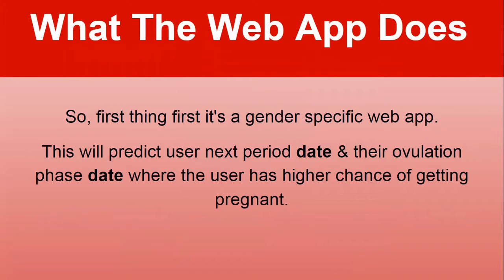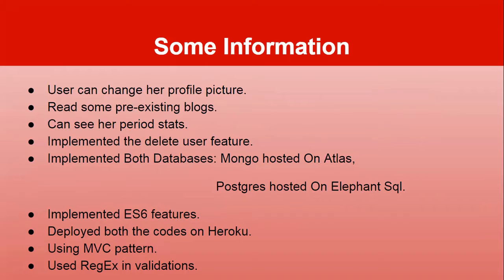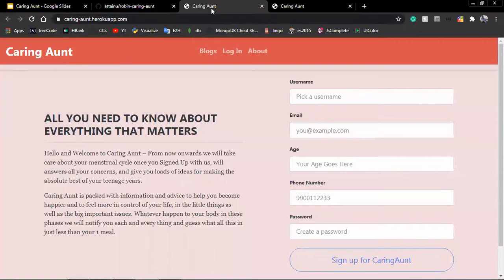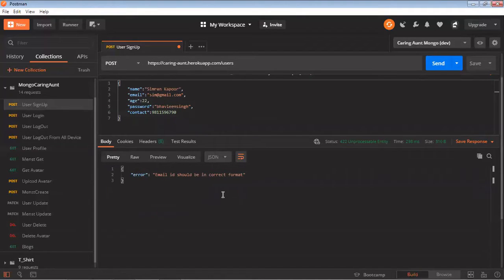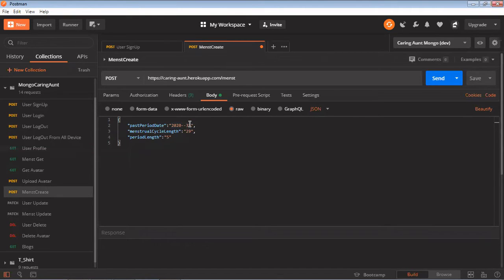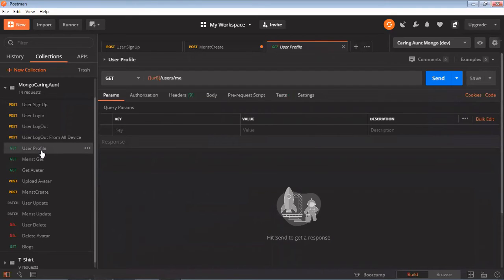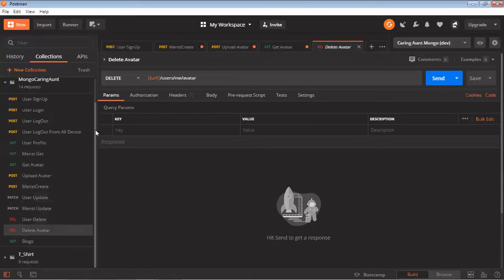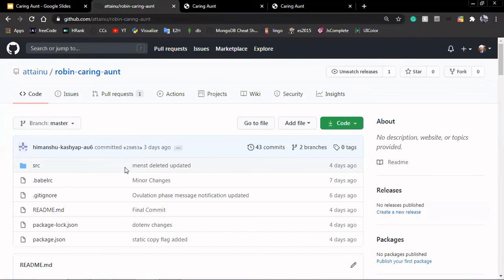Caring Aunt | Software Engineering Course's Project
INTRODUCTION:
Hello there my name is Bhavleen Singh and my partner with whom I did this project
name is Karan Negi, we both are from New Delhi. We are doing A Full Stack Web
Development course at AttainU.
We have created a web app that will be tracking the female menstrual cycle, By taking
the user&#39;s previous period details we will be calculating user future periods dates and
ovulation dates too.

WHAT ARE YOU TRYING TO BUILD?
We analyze that to track the period for women is kinda messy sometimes, they need to
mark it on the calendar or in any sort of dairy and sometimes they messed up with that.
To overcome that we build this web app which will take the user&#39;s previous period detail
and will notify the user prior 1 day to their periods.

TALK ABOUT THE TECHNOLOGY USED AND WHY YOU HAVE YOU USED
Node js is a server-side platform built on google chrome&#39;s javascript V8 engine for easily
building fast and scalable network applications. Node js uses an event-driven, non-
blocking I/O model that makes it lightweight and efficient perfect for data-intensive
real-time applications that run across distributed devices.
In Databases, we have used both MongoDB(which is no SQL database) and
PostgreSQL(SQL database)
We also used Bootstrap as well as EJS as a template engine at frontend but since our
project phase majorly focuses on Backend and since connecting to our frontend we face
a lot of issues so we decided to discontinue frontend and keep the focus on Backend but
we still have a template ready for our frontend which we definitely gonna use in future
to give a website a good look and feel.
For validations, we used Regular Expressions which is a pattern that the regular
expression engine attempts to match in the input text. A pattern consists of one or more
character literals, operators, or constructs.

FUTURE WORK WHICH CAN BE DONE TO IMPROVE THE PRODUCT

In the coming future, we are planning to make this web app to the public with the same
domain name as CARING AUNT with more features like calendar support giving all
future dates listed on user&#39;s google calendar adding mood swings feature and giving
more blog articles and giving user liberty to write related blogs on the menstrual cycle
and health issues.